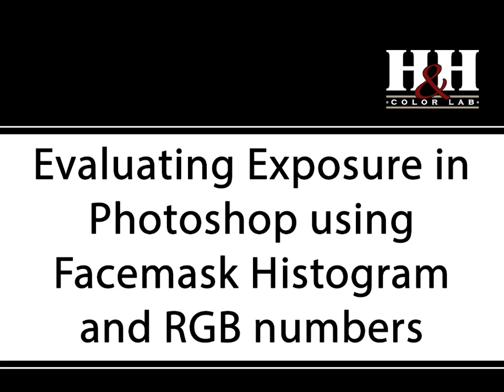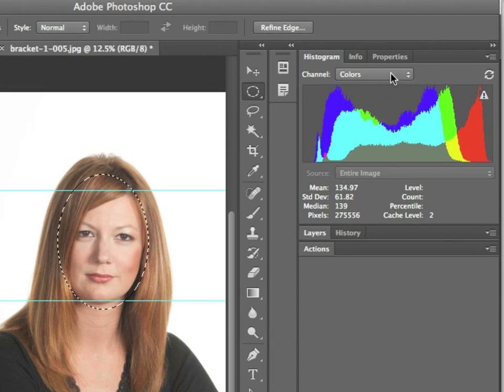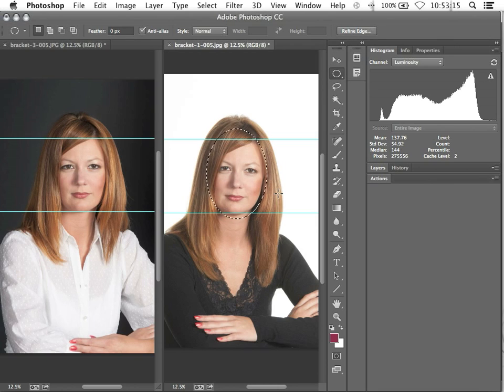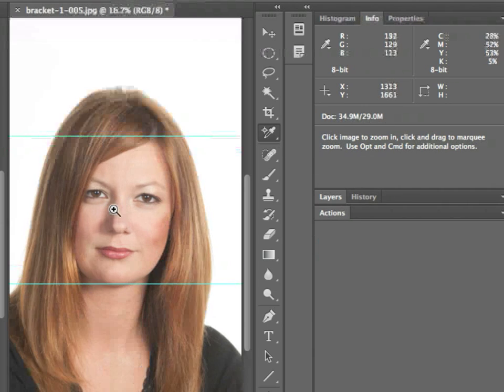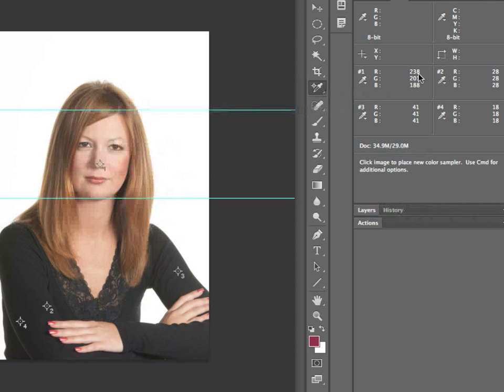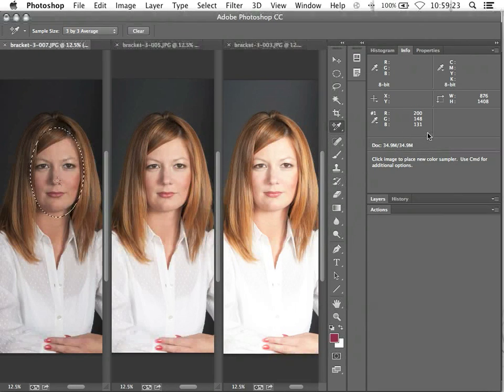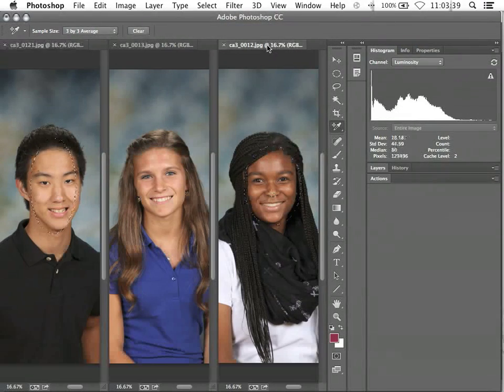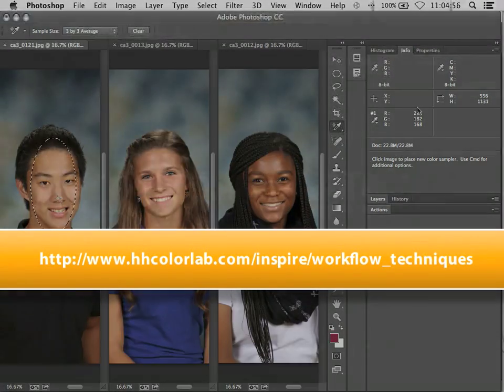Evaluating Exposure in Adobe Photoshop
How to evaluate your exposure on a portrait in Adobe Photoshop